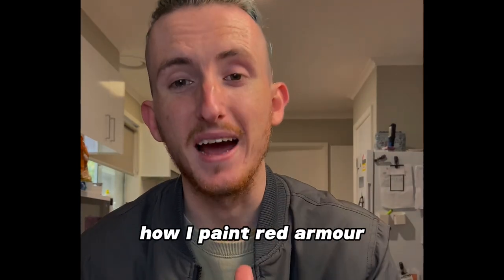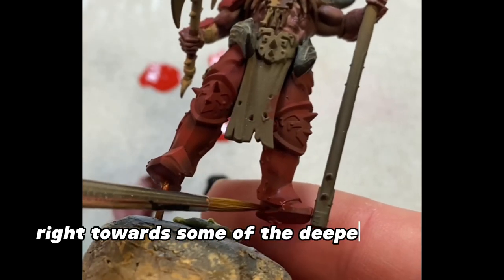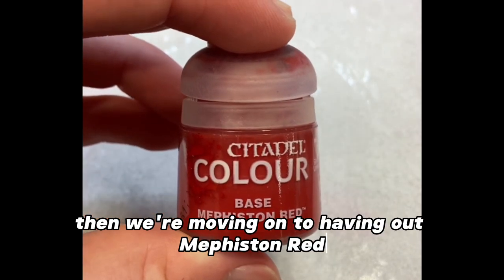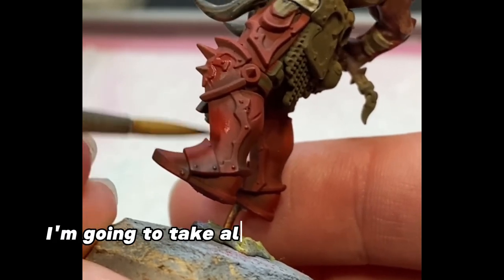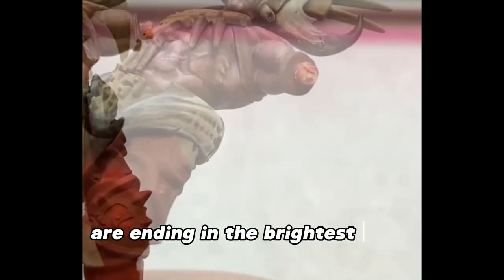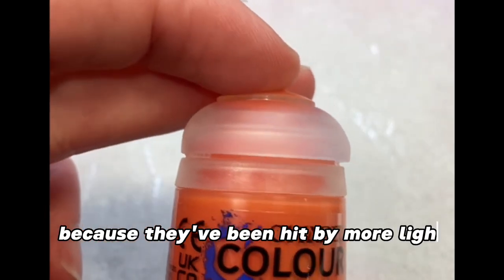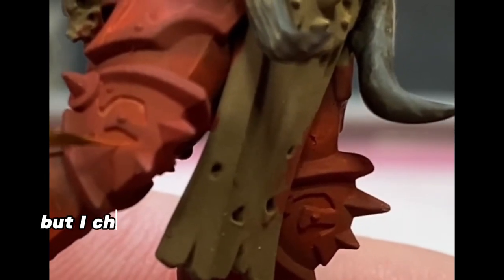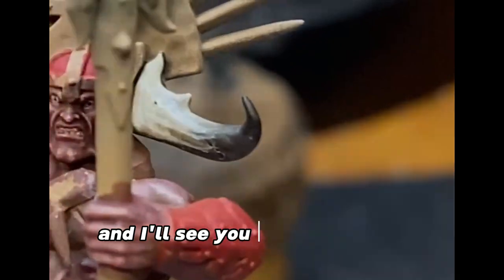How to paint red armour!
Hey guys here’s a little tutorial on painting red armour!

I used the following paints:
Mephiston red
Vallejo black

I hope you enjoy! I think this would be a great step for anyone wanting to give some volumetric highlighting a go!